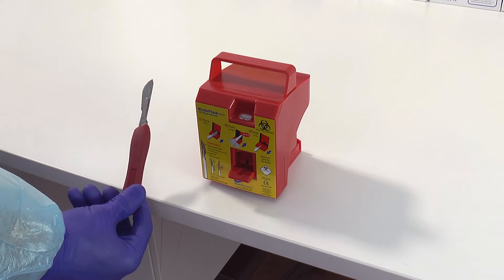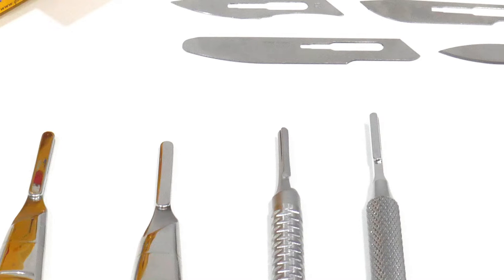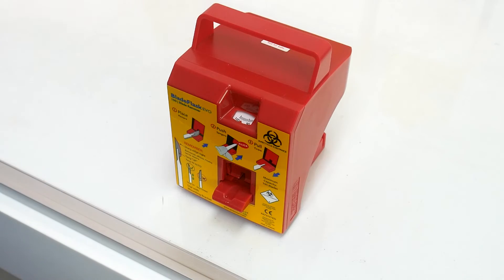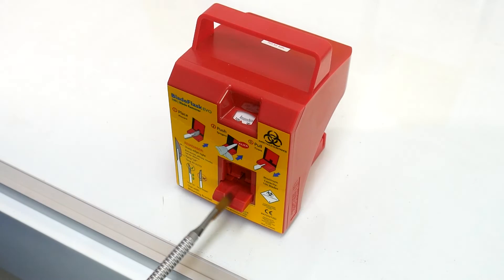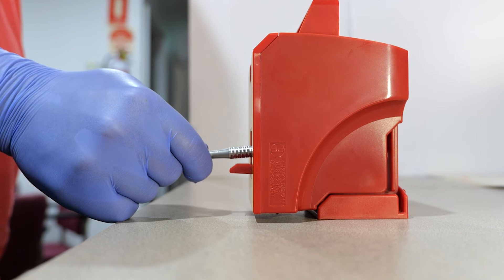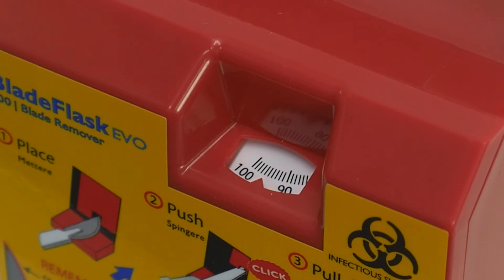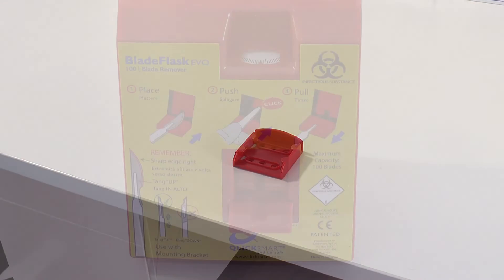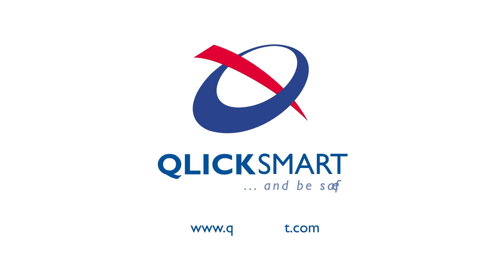How to Remove Used Scalpel Blades with BladeFlask EVO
The Qlicksmart BladeFlask EVO can accommodate multiple types of #3 & # 4 fitment handles which meet international manufacturing standards. This includes large autopsy scalpels, hexagonal, Barron, bulbous, thick and round handles, and the new ergonomic handles – giving the user greater freedom in using any scalpel required. In addition to the standard scalpel blades, the BladeFlask EVO also accommodates specialty blades such #60 & #70. It is so simple to use with just one hand. Embrace safety with the new standard in scalpel blade removals.

* Single-handed blade removal
* Shuts off after maximum capacity is reached
* Compatible with all scalpel blade, including PM 60 and 70
* Compatible with most standard scalpel handles including Barron, hexagonal, bulbous PM 60 and PM70 handles
*  Puncture-proof and tested to meet United Nations Transport Requirements for Dangerous Goods.